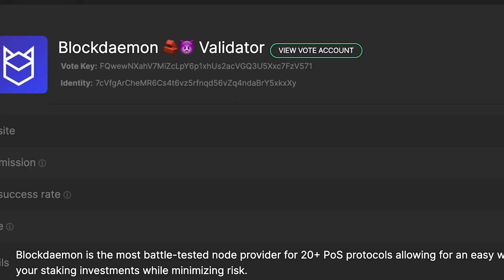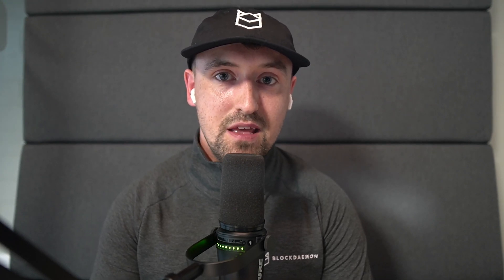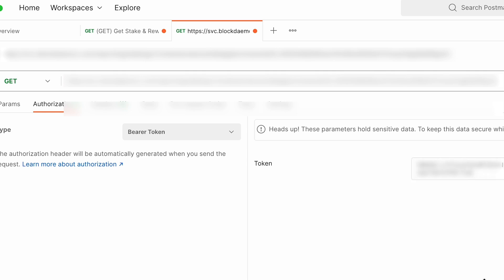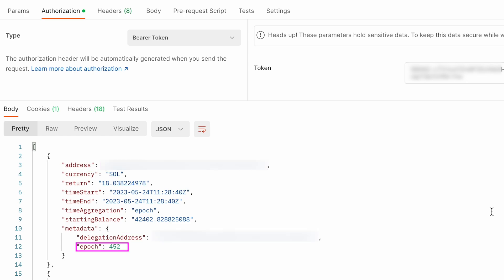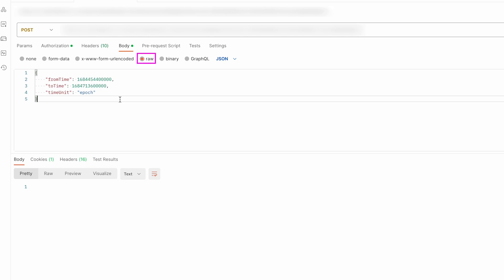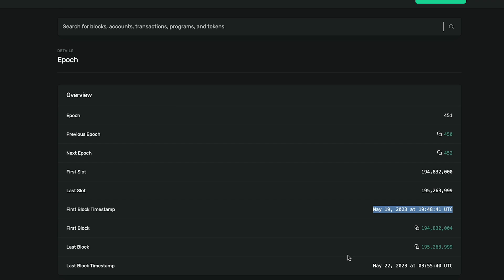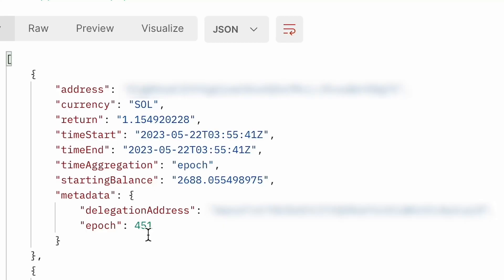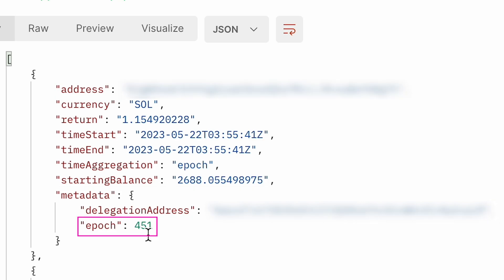How to Track Current & Historical Solana Staking Reward Data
0:00: Introduction
00:50: How Solana rewards work
01:30: Fetching staking rewards from one response
02:10: Total rewards from staking
02:50: Block production and proportional rewards
03:30: Total rewards from staking